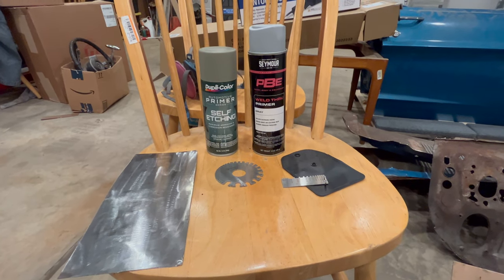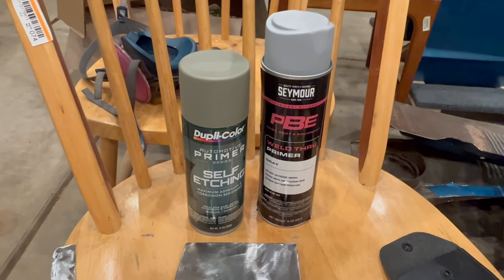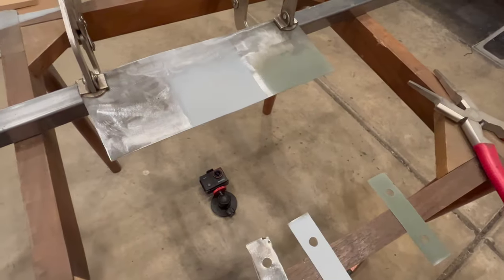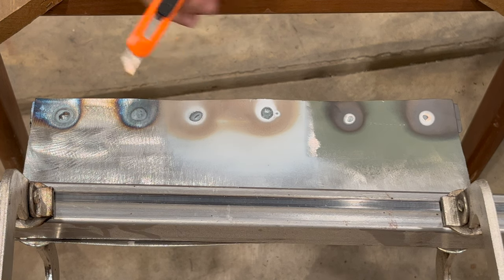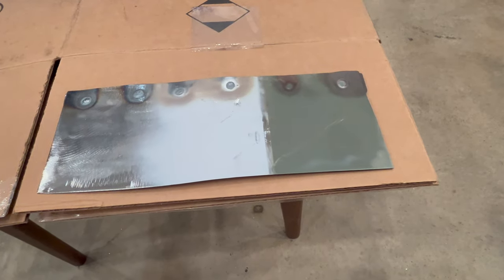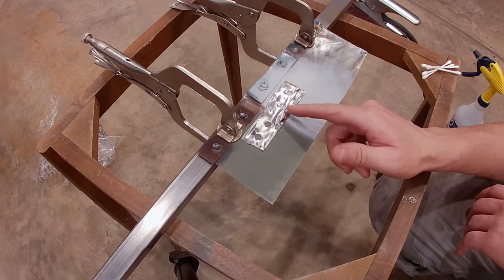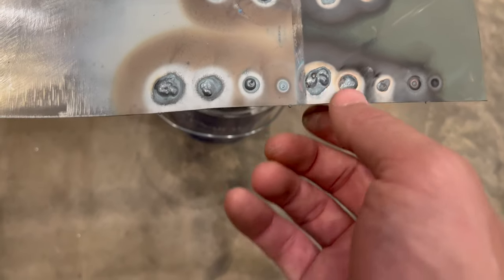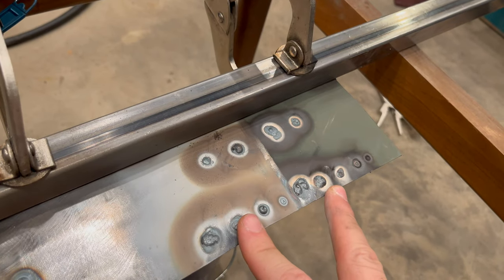Testing Weld Through Primer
I tested weld through primer against self etch primer for its ability to withstand the heat of MIG welding. I used Seymour Weld Through Primer, and a Duplicolor Self-Etch Primer for testing.